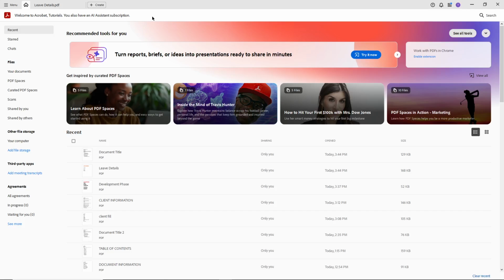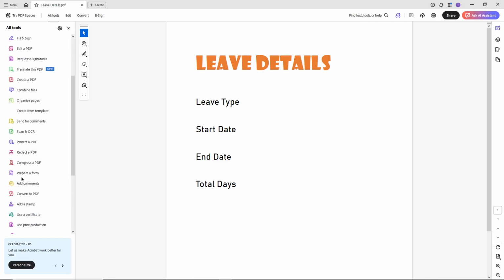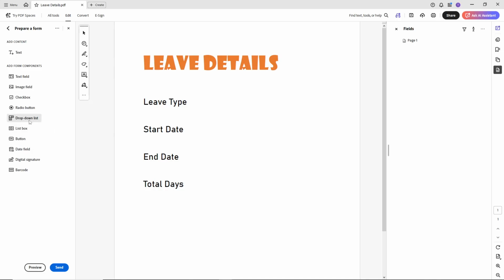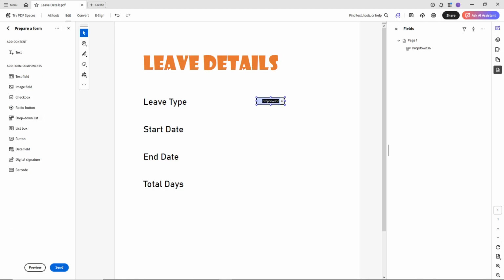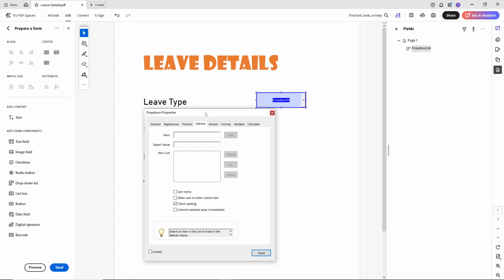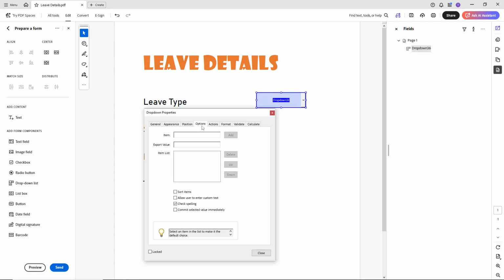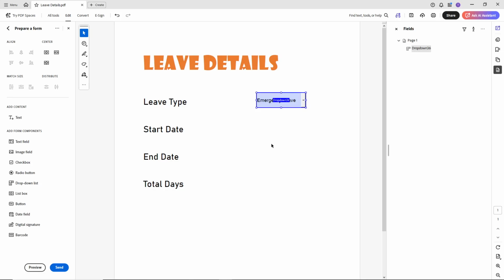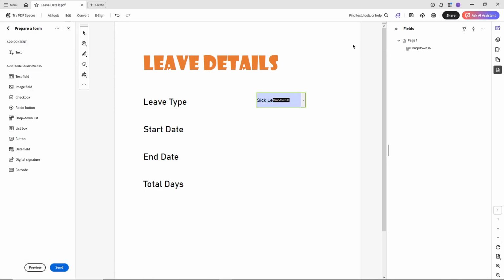How To Edit A Dropdown List In A Fillable PDF Form Using Adobe Acrobat Pro DC (Tutorial 2026)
Along the way, you'll learn edit dropdown list Adobe Acrobat Pro DC, modify choices fillable PDF form Acrobat, change options in PDF dropdown list, update items in Adobe fillable form, how to edit a dropdown in Acrobat Pro, manage dropdown list in PDF forms, customize dropdown menu PDF Adobe, add new items to PDF dropdown list, remove choices from fillable PDF dropdown, edit dropdown properties Adobe Acrobat, setup dropdown list in PDF form, modify existing dropdown list Adobe DC